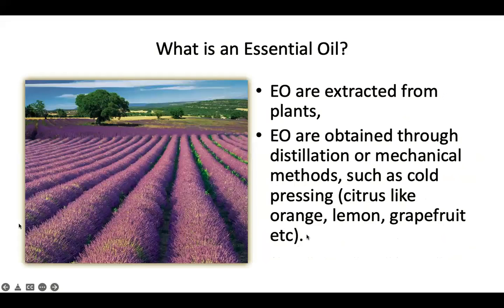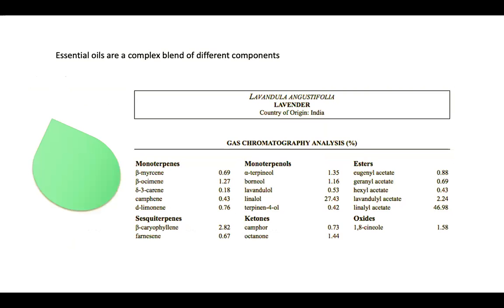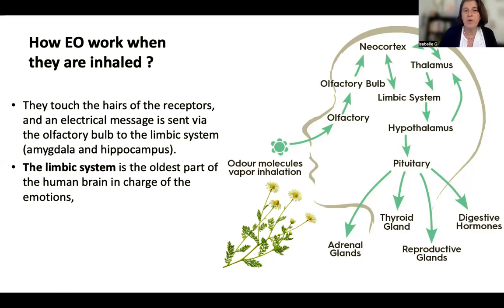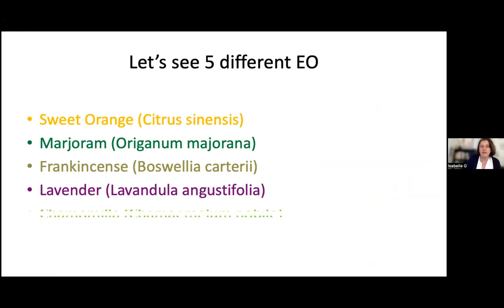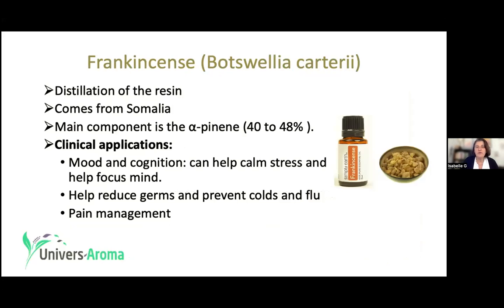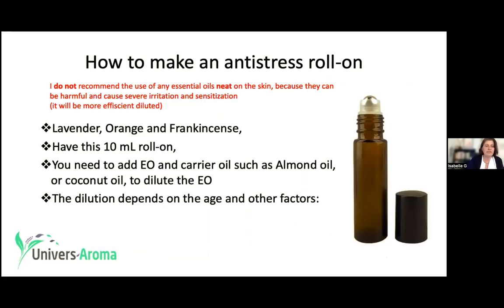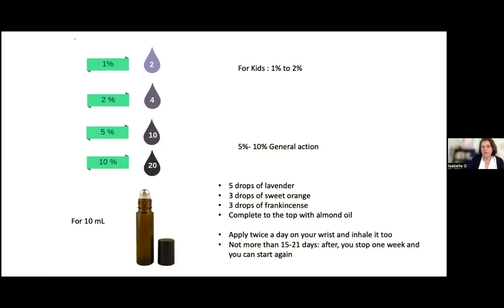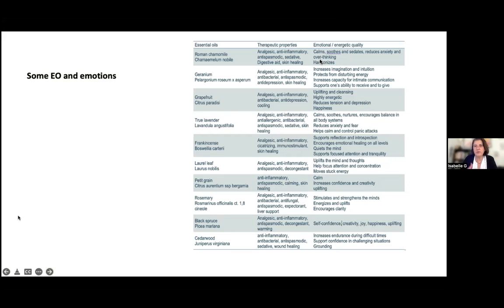Focus on 5:Aromatherapy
Isabelle Guglielmi joins the FOP community to provide an introduction to aromatherapy including different ways to incorporate essential oils, how to safely use essential oils and a few different recipes for decreasing stress and improving sleep.